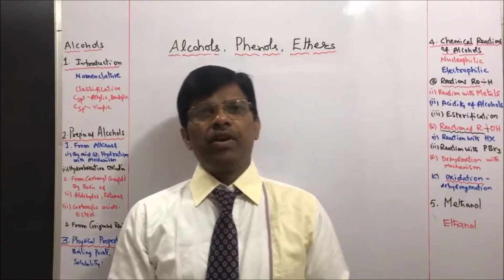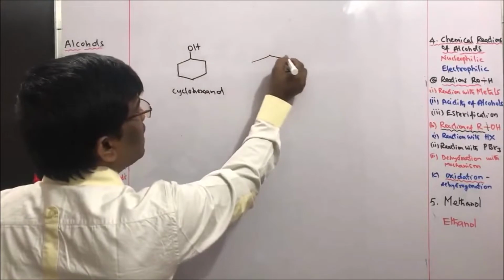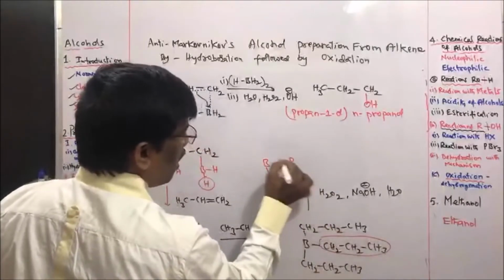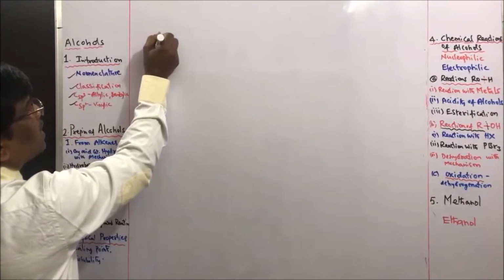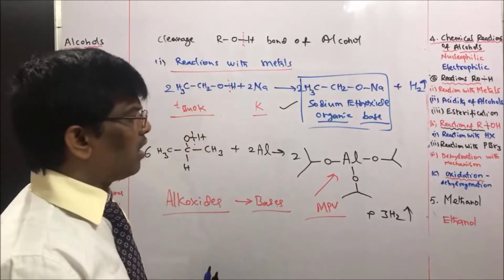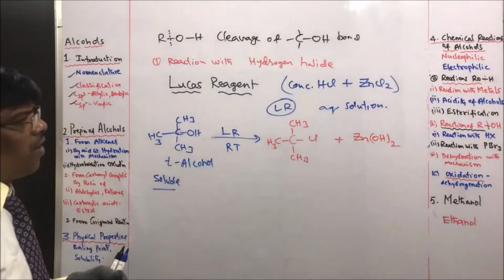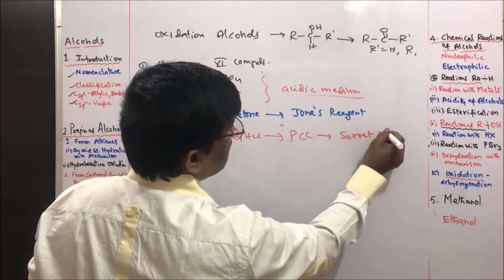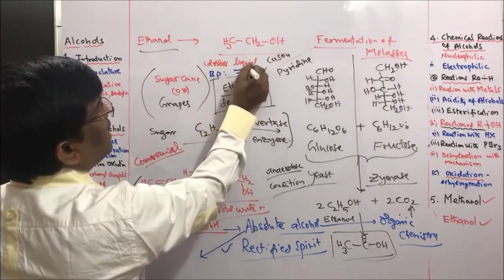ALCOHOLS Preparation & Chemical Reactions with Mechanism One Shot Alcohols Phenols Ethers JEE NEET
Timestamps:
00:44  Introduction to Alcohols & their Nomenclature
11:27 Preparation of Alcohols
15:58 Markovnikov’s Rule/product
17:37 anti-Markovnikov’s product, borylation
23:46 Reduction of carbonyl compounds (NaBH4, LiAlH4, Pd/C)
25:35 Reduction of Carboxylic acids & esters
28:35 Grignard reaction
32:29 Physical properties of alcohols (Boiling point, Hydrogen bonding)
38:07 Chemical properties of alcohols
40:41 RO-H bond cleavage reactions
43:32 Acidity of alcohols
48:21 Esterification with mechanism
52:32 R-OH bond cleavage reactions
57:54 de-hydration of alcohols
1:00:08 Mechanism of dehydration of alcohols reactions
1:02:07 Oxidation of alcohols (Swern, Jones, Sarett, Moffet, Collins reagents)
1:08:39 Methanol preparation and its uses
1:10:50 Ethanol preparation and its uses